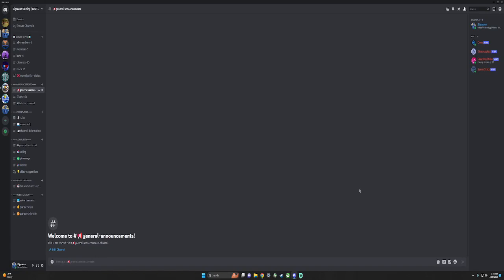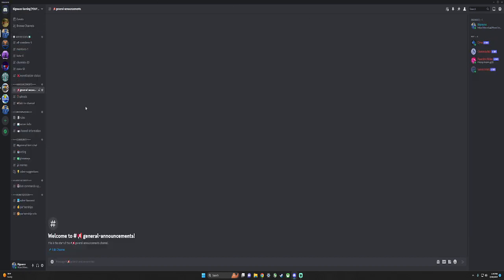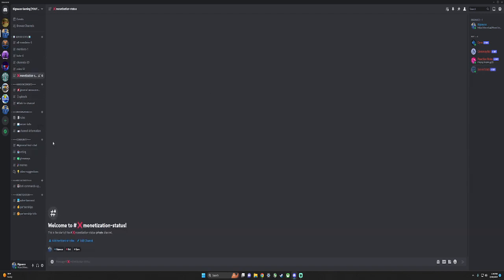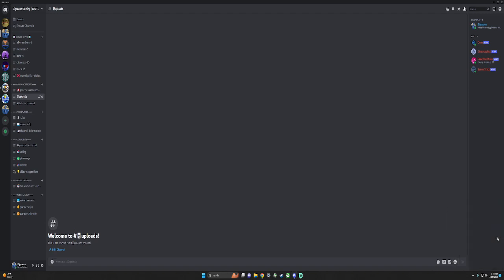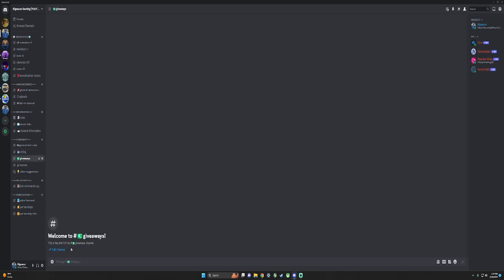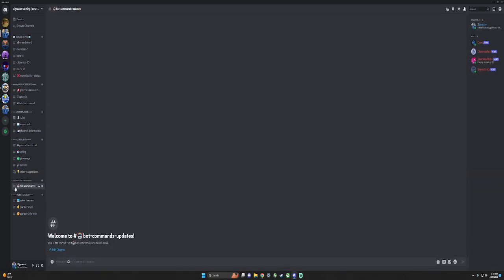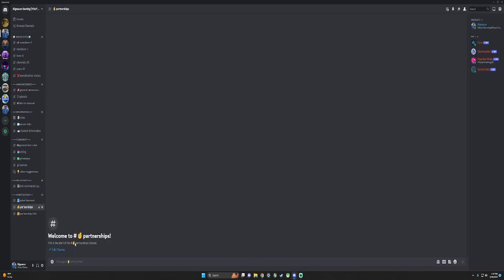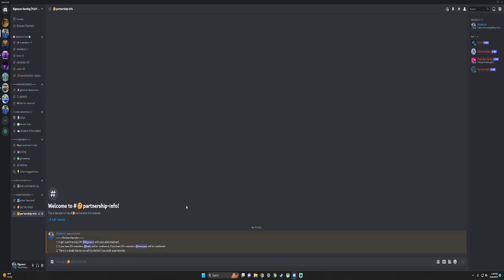New Discord Server Advertisement Video